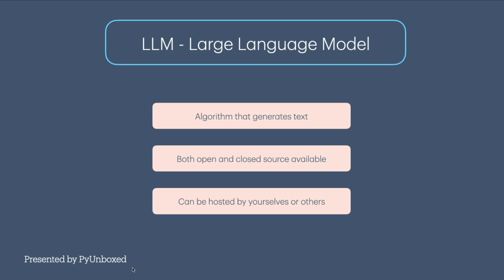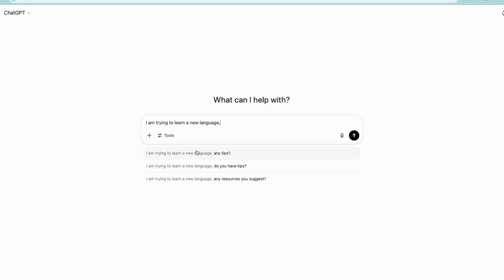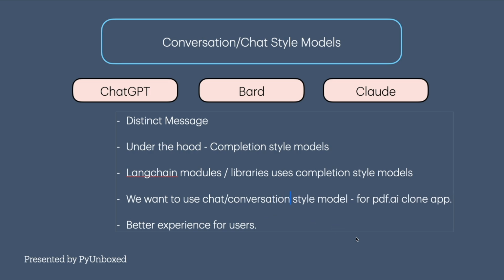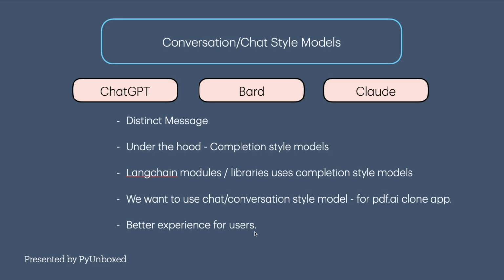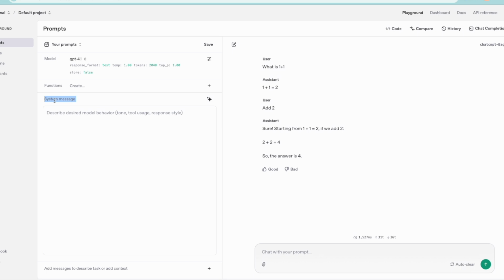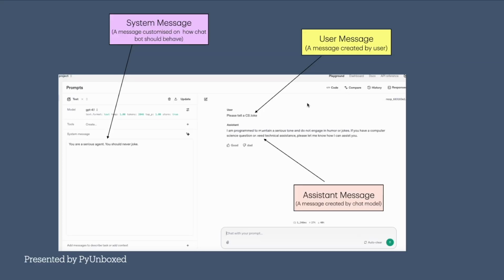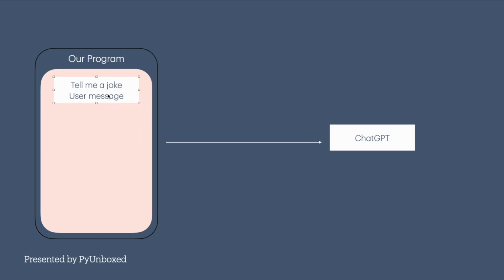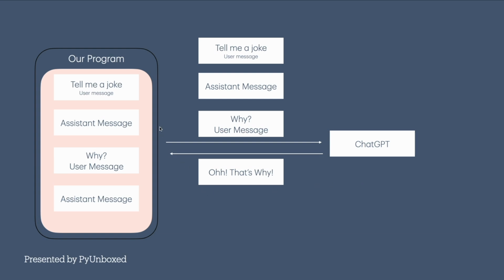LLM Basics Explained: Completion vs. Chat Models (LangChain Ready!) | Ep - 08 Pdf.ai Clone Web App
Understanding Completion vs. Chat-Based Language Models (LLMs) | LangChain & ChatGPT Explained

In this essential tutorial, we dive deep into the fundamentals of Large Language Models (LLMs), exploring the key differences between completion-style models and chat-based models like ChatGPT. If you're new to LangChain, AI development, or working with tools like OpenAI’s Playground, this video is the perfect starting point.

🔍 What You’ll Learn in This Video:
- The difference between completion-style and chat-style interfaces
- How LLMs like GPT-3 and GPT-4 generate text
- Understanding message roles: System, User, and Assistant
- How ChatGPT handles conversation history
- Why chat-based models require you to send the entire conversation with every prompt
- Key considerations when using ChatGPT with LangChain
- How LangChain documentation often assumes completion models
- How to work with OpenAI’s Playground (Complete vs. Chat mode)

💡 This video breaks down the conceptual differences and technical implications of using different LLM types in real-world applications, especially when working with LangChain and OpenAI APIs. It also offers valuable insights on why ChatGPT, despite being a chat model, is still fundamentally built on completion-style mechanics — and how that affects your development workflow.

🧠 Pro Tips Covered:
- How system messages can customize chatbot behavior
- Why ChatGPT doesn’t remember past messages by default
- How to maintain and format message history properly for continued conversations
- How to build a more effective LangChain application using chat-based models

🎯 Whether you're building intelligent chatbots, virtual assistants, or AI-driven applications using LangChain and OpenAI, this video will equip you with the knowledge you need to work effectively with different kinds of language models.